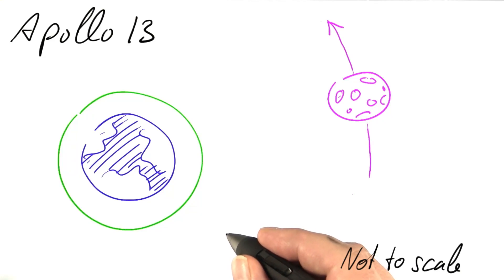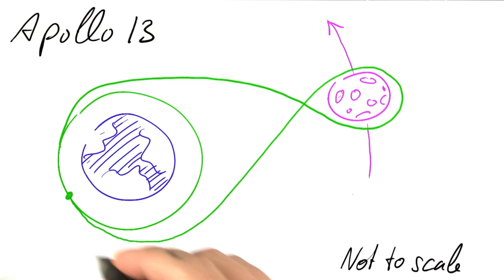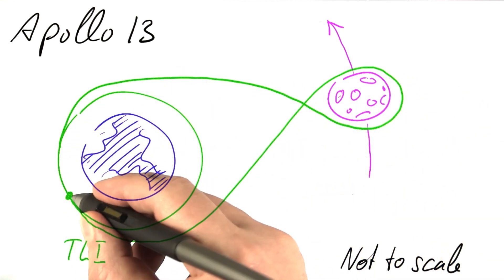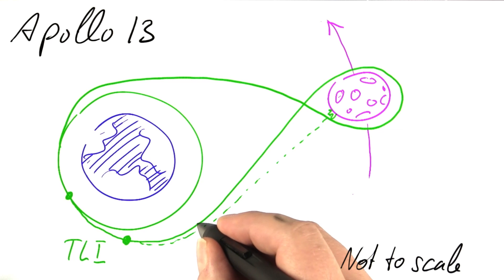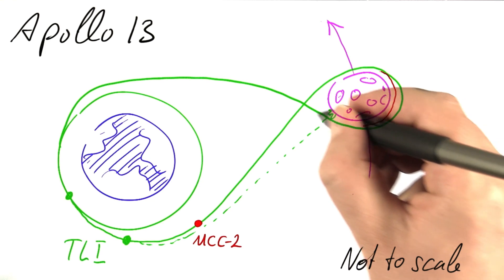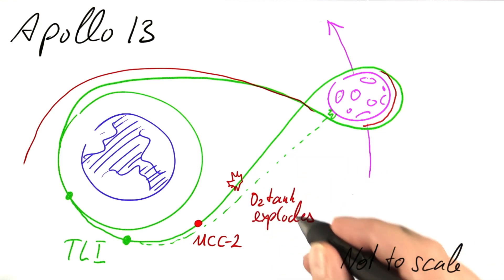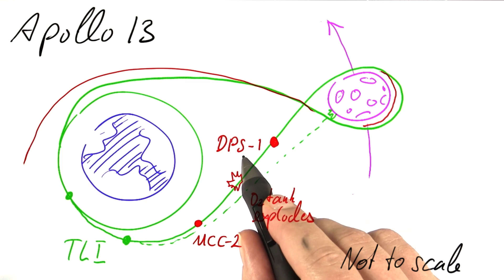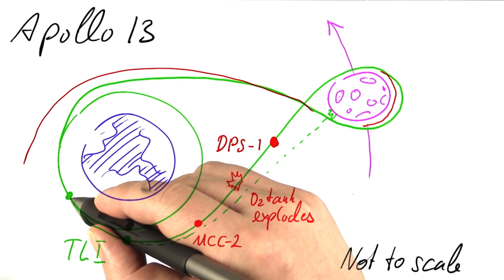Apollo 13 - Differential Equations in Action